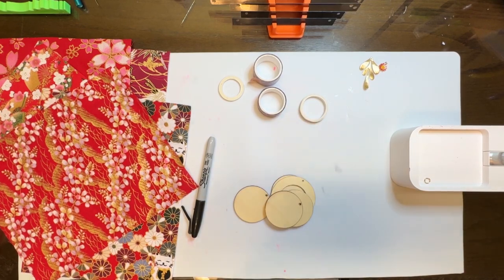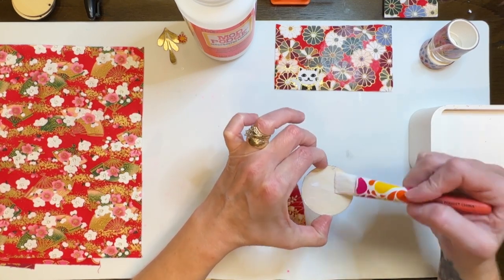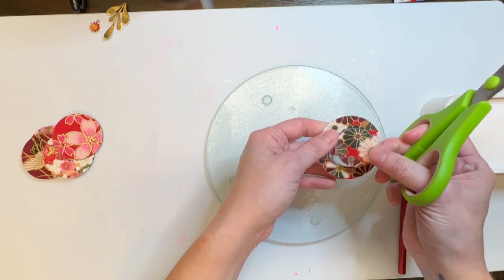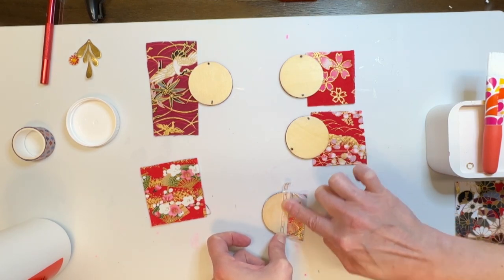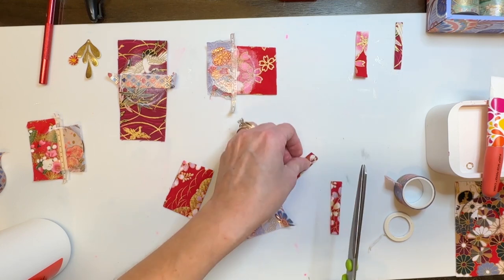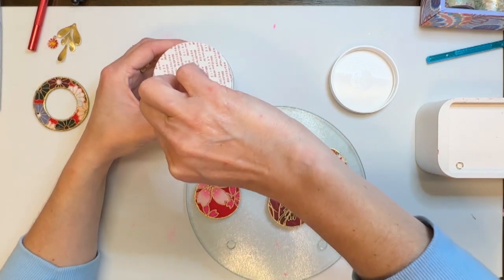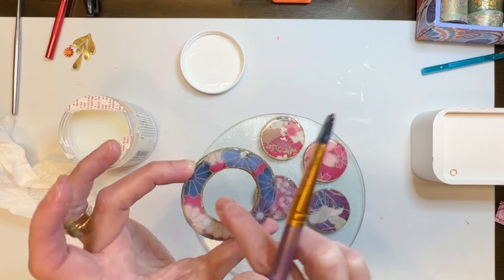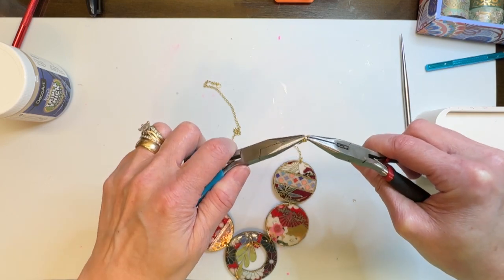DIY Wood blank, necklace, earring technique, no uv resin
If you would like to help contribute towards my free content, please hit the ‘thanks’ button, located next to the like/share buttons. You can only find the thanks button if you’re directly logged into YouTube.

In this tutorial you will learn to create a beautiful double sided necklace using wood blanks, fabric, mod podge, and washi-tape
wood blanks
uv resin
Triple thick gloss
Fabric- Temu
chrome markers